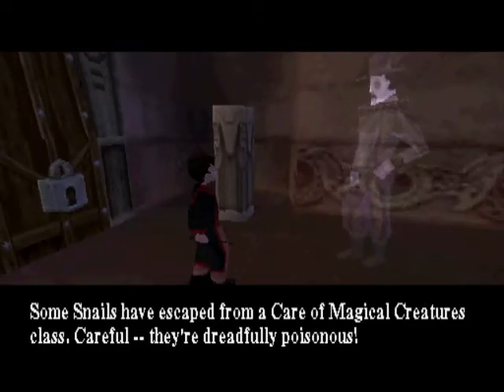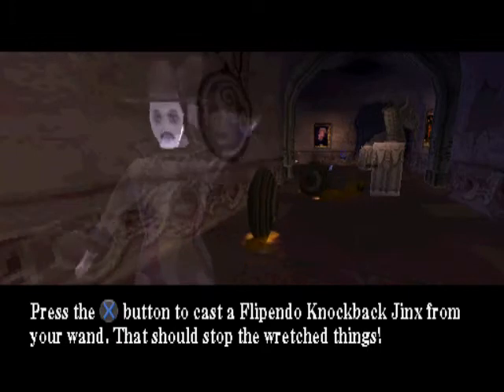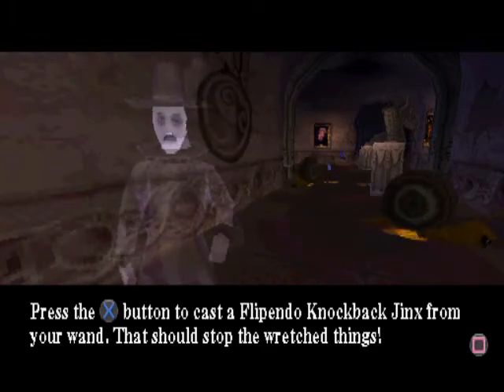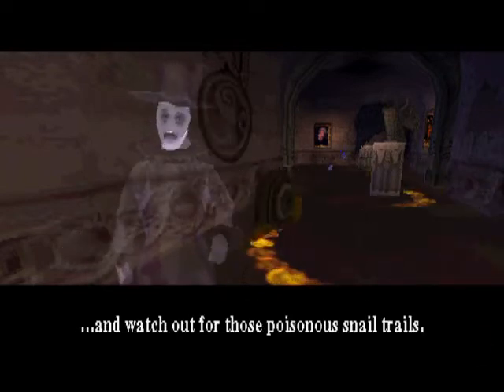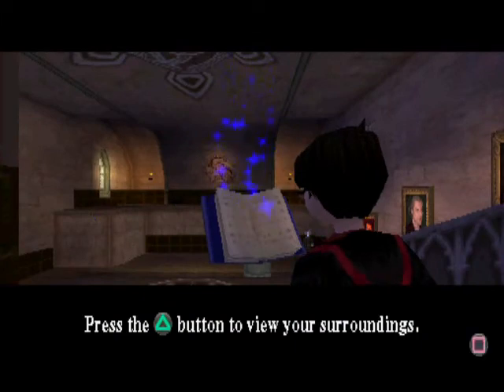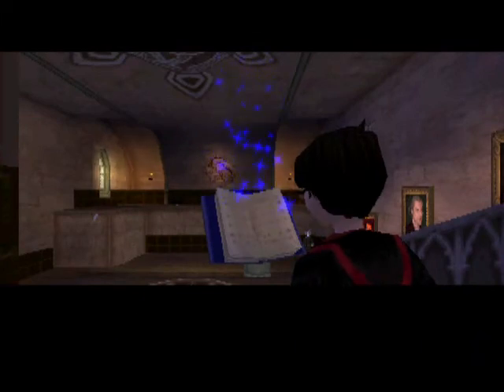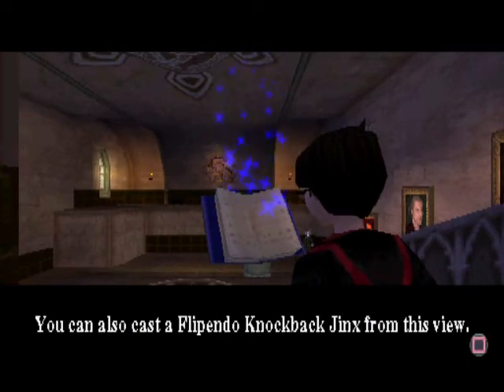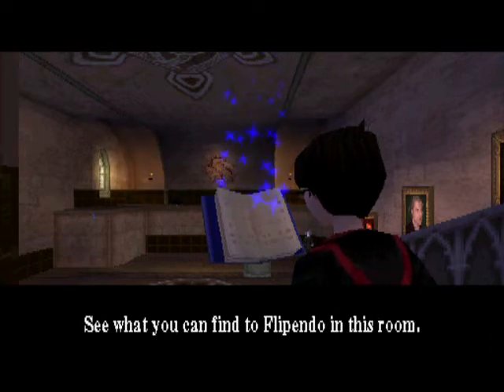Harry Potter and the SS, Part Four: Killing snails and rats and collecting feathers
Is anyone even going to question how Malfoy even managed to get ahold of Hedwig in the first place? Or why Harry is so inept that he can't even keep his pet owl safe from a fellow first year student?

Or why the camera angles are so ugh and ewe and cringeworthy? Come on now, just because Harry's standing still doesn't mean I want to look in that direction. Game, pls.